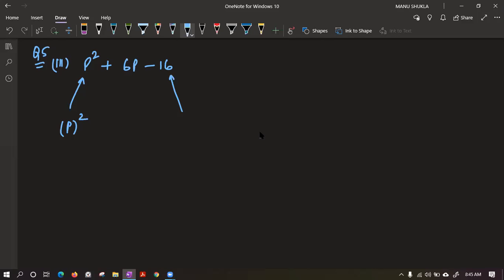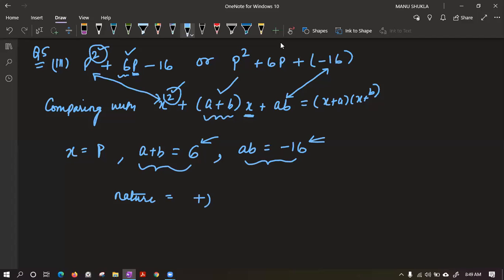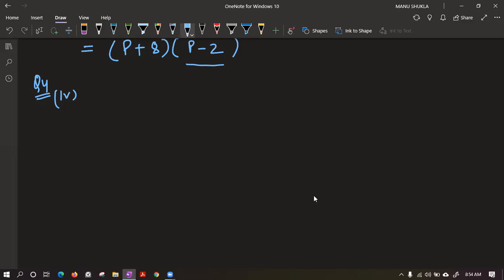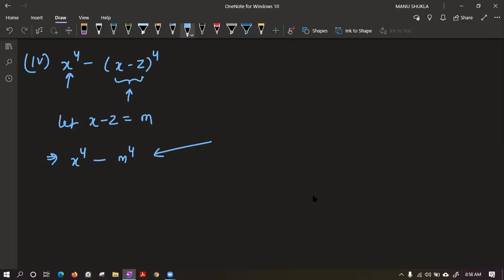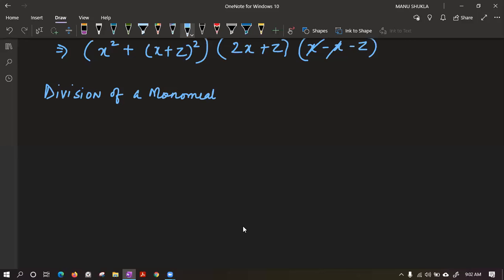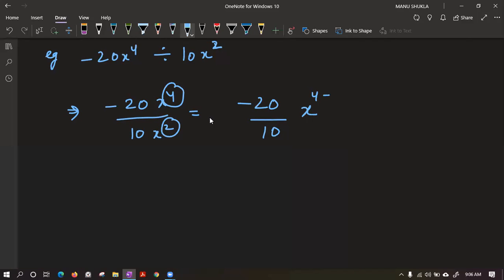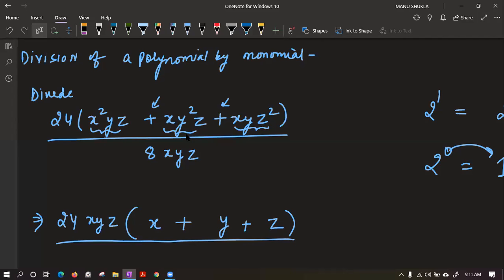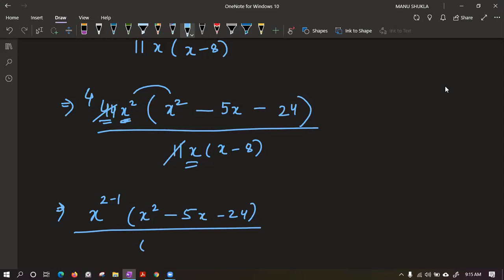class 8 cw 53 intro to Exercise 14.3